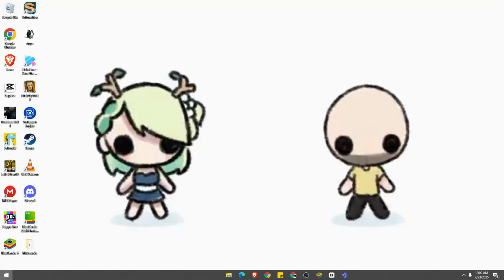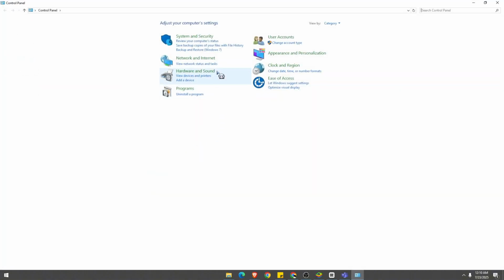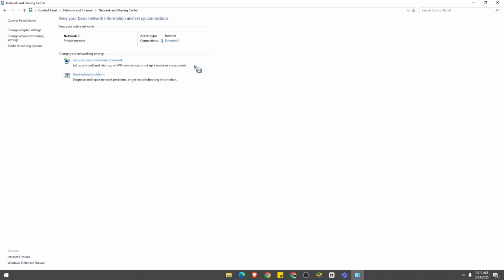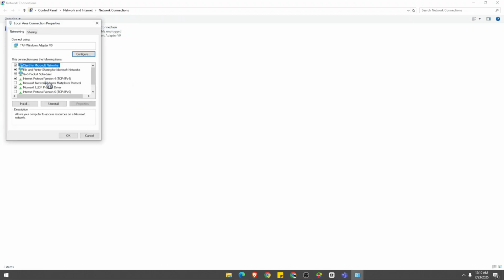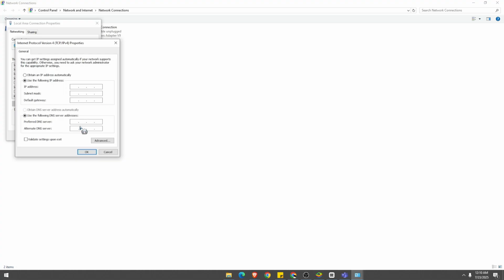How to Fix "Connection Timed Out" in Minecraft Server – Full Guide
You’ll learn how to troubleshoot and fix the "Connection Timed Out" error on Minecraft servers. This is how to resolve network issues and reconnect quickly.